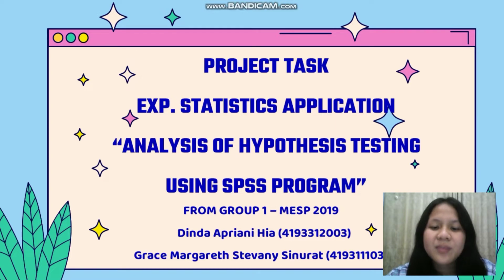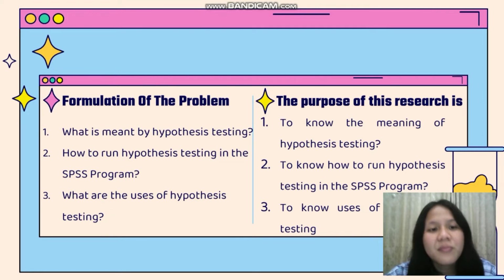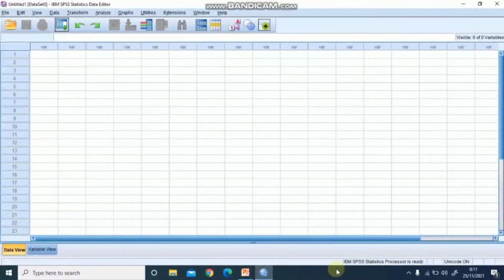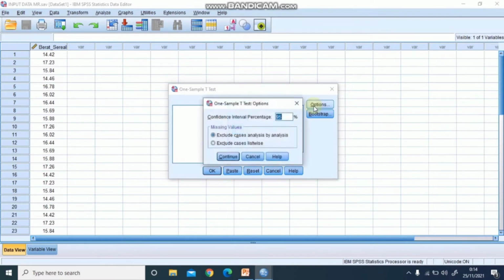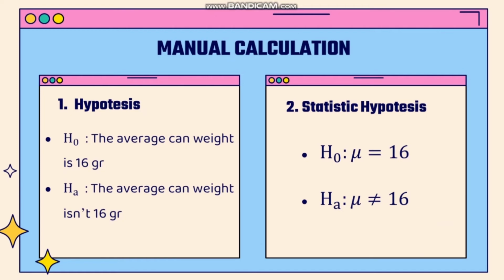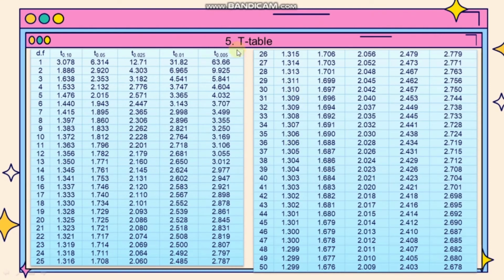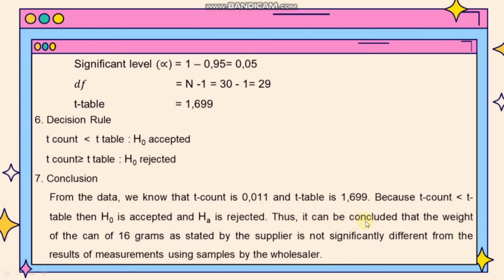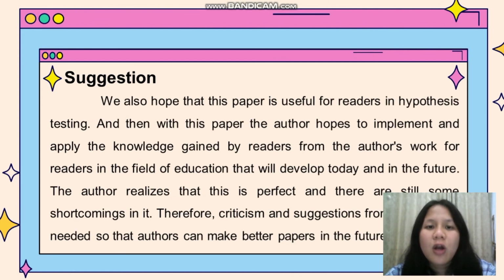PROJECT GROUP 1 : "ANALYSIS OF HYPOTHESIS TESTING USING SPSS PROGRAM"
Project Task.
Group 1 :
1. Dinda Apriani Hia (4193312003)
2. Grace Margareth Stevany Sinurat (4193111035)
Class : MESP 2019
Course : Exp. Statistics Application